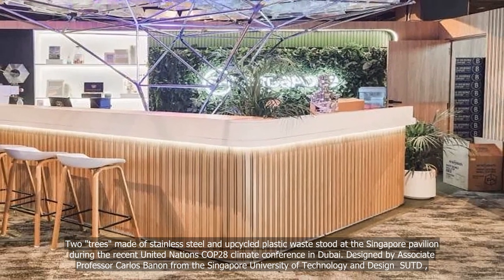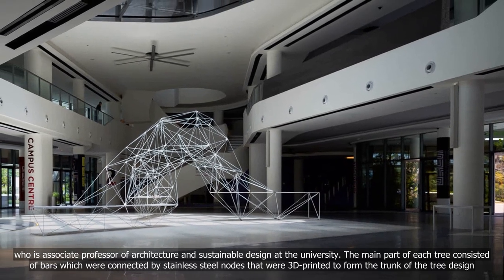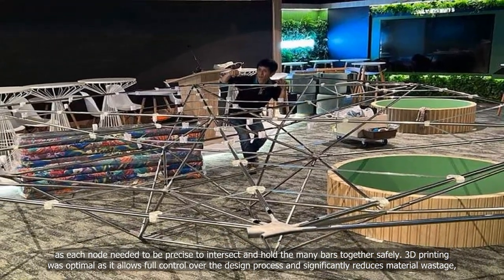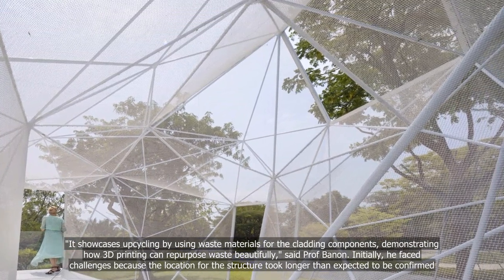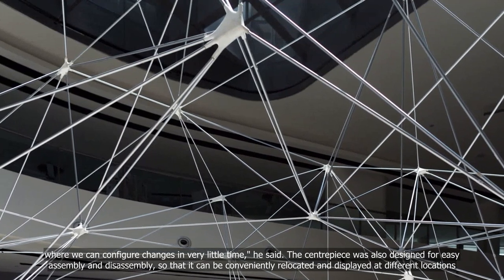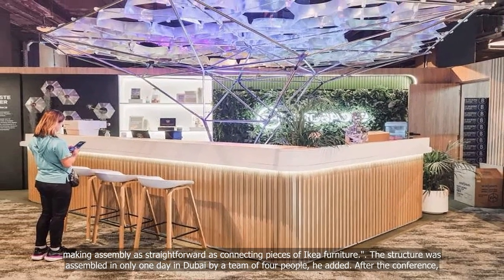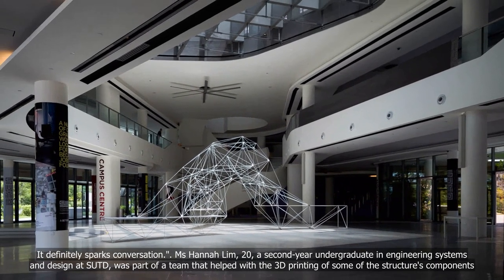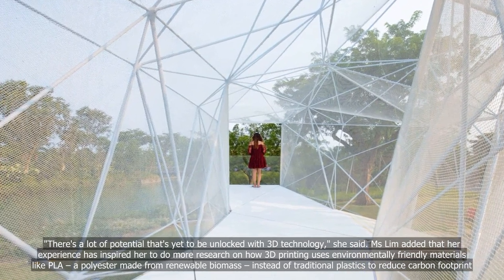SUTD professor designs 3D-printed ‘trees’ for S’pore pavilion at COP28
💗📌 Singapore